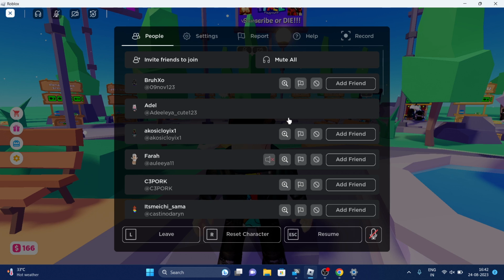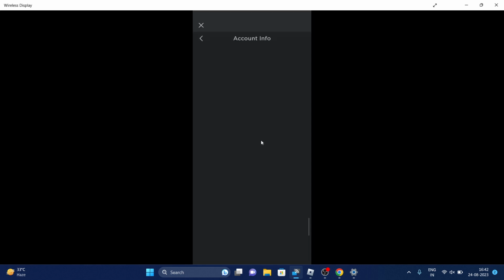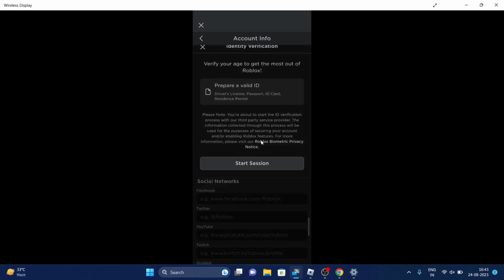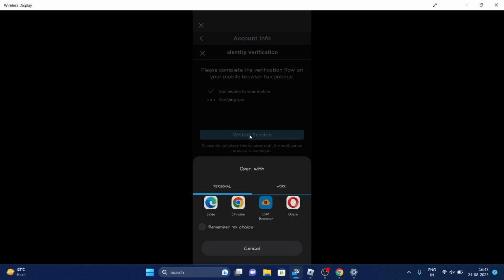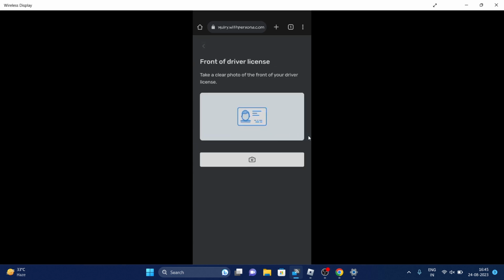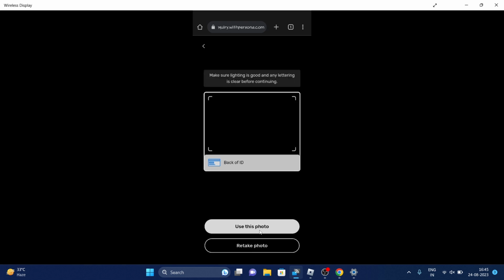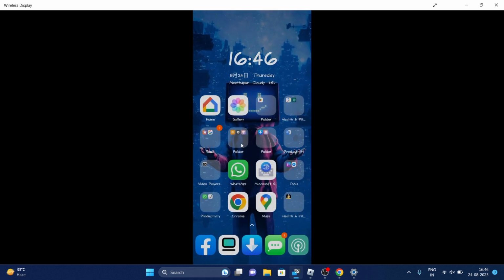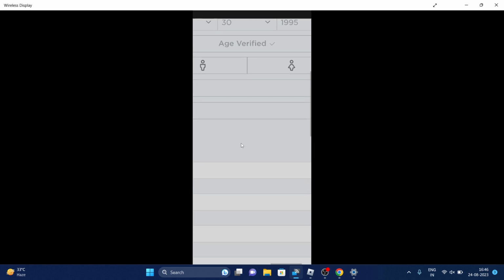How to enable or get VOICE CHAT on ROBLOX MOBILE- Tutorial on Verify AGE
Learn to get voice chat or enable mic on roblox mobile by verify age